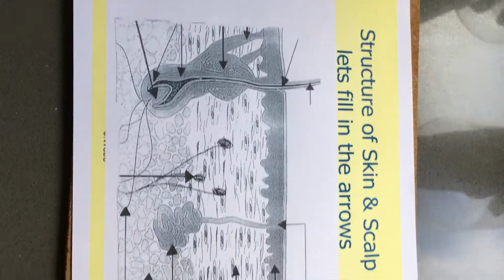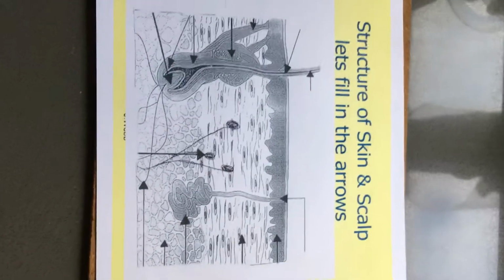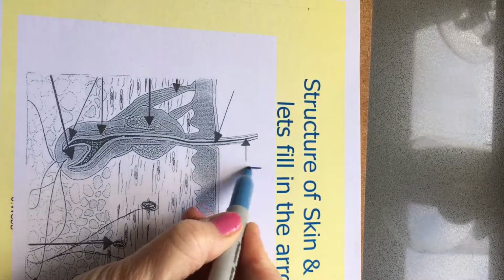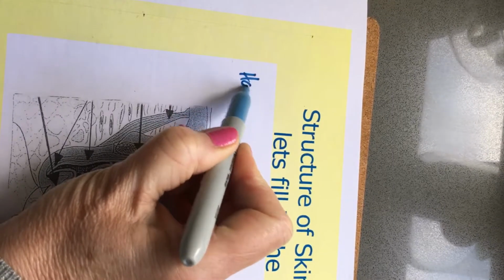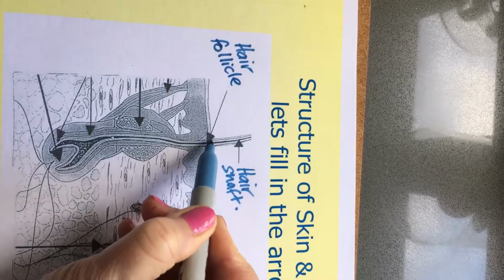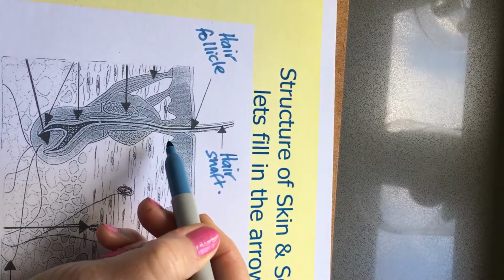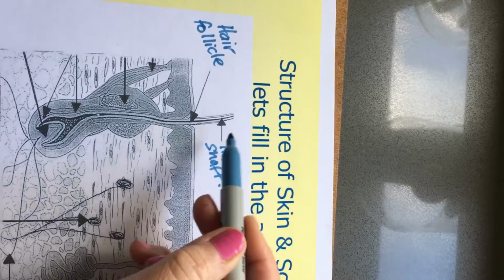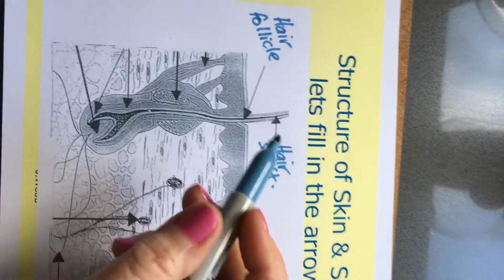SStructure of the skin and scalp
Labelling the diagram